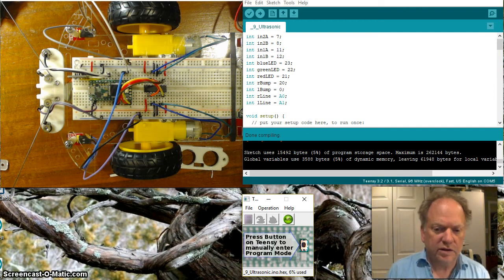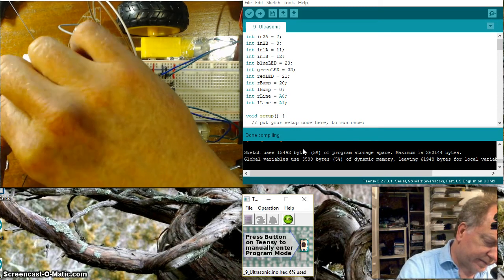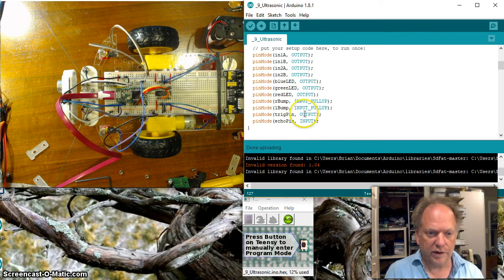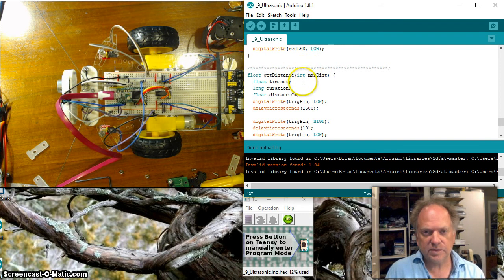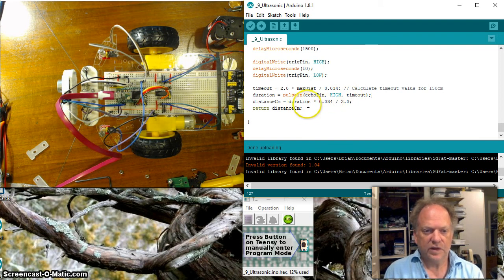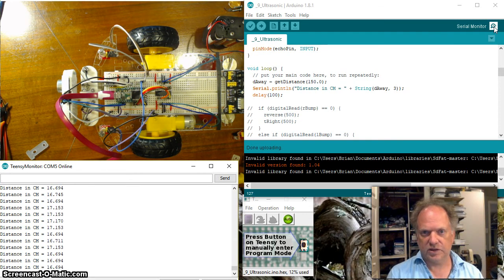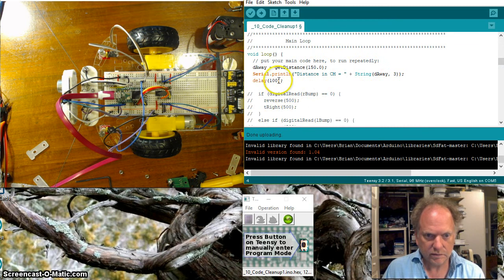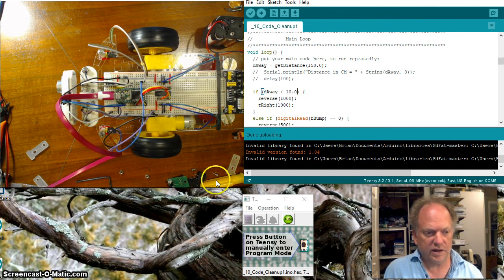Teensy Breadbot adding the ultrasonic sensor - Video 9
Adding a Ultrasonic Sensor to your Teensy Breadbot